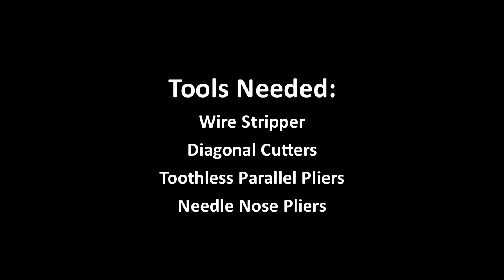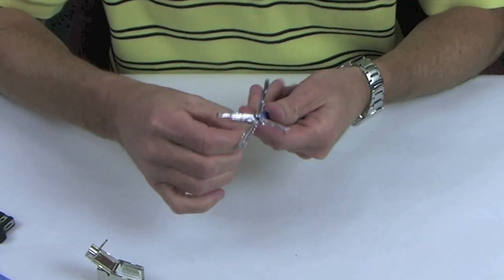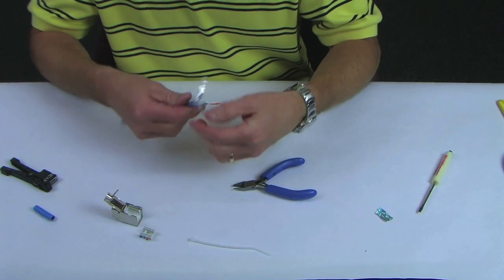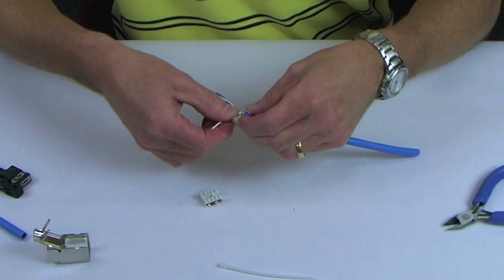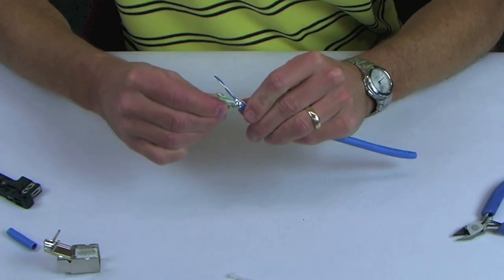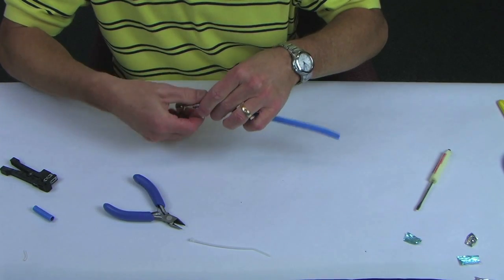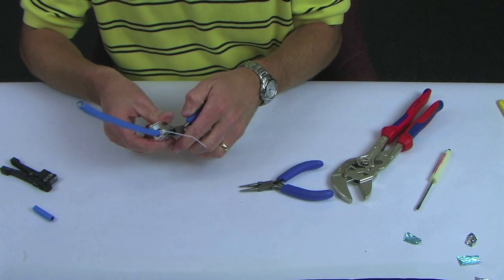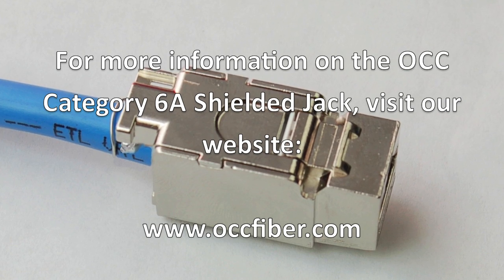How to Terminate a Cat 6A Shielded Jack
OCC's new Category 6A shielded modular jack with toolless design is simple to terminate and supports high performance 10 Gigabit networks.  Termination is accomplished by simply inserting the conductors into the lacing cap, placing the cap into the connector housing, and closing the jack cover.  All eight conductors are simultaneously terminated when the jack cover is squeezed closed.  This process ensures consistent, reliable terminations every time.